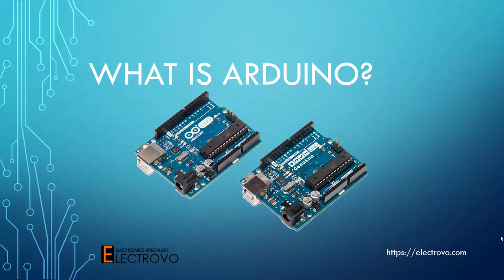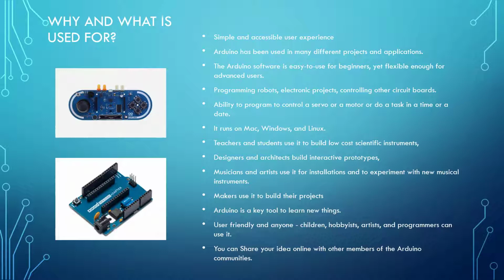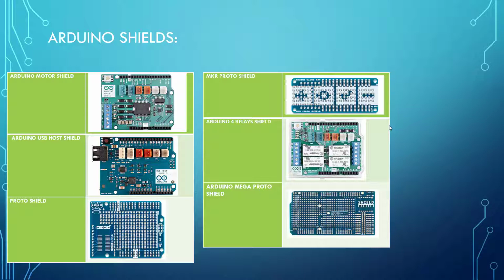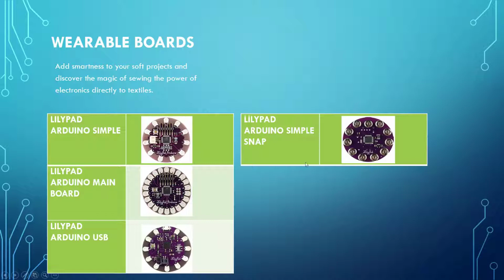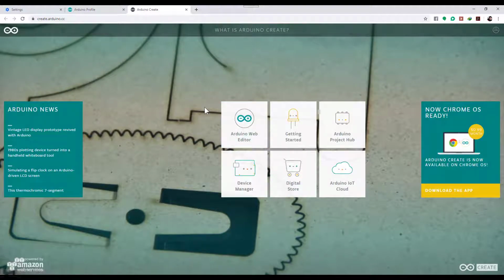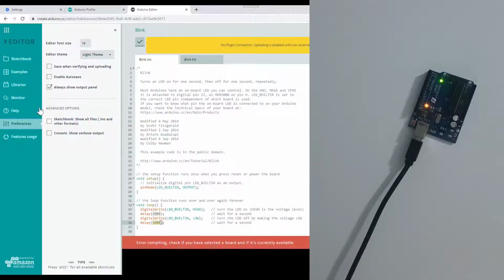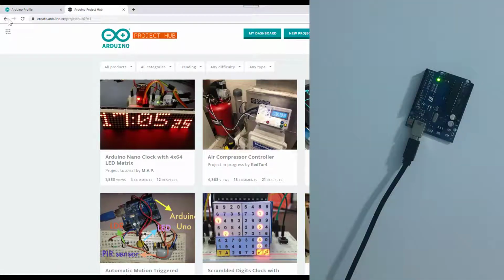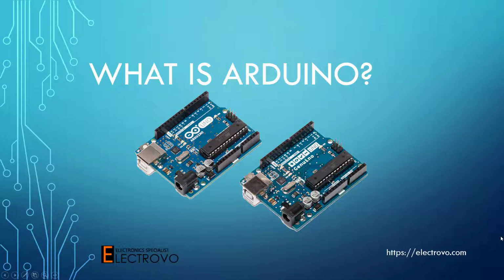What is arduino?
What is arduino? Arduino is an open-source hardware and software company, project and user community that designs and manufactures single-board microcontrollers and microcontroller kits for building digital devices.